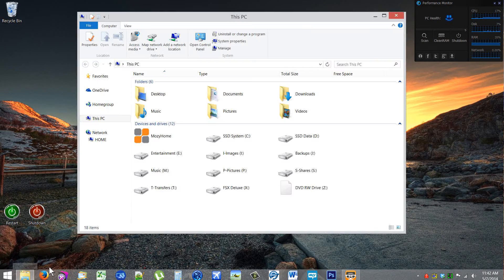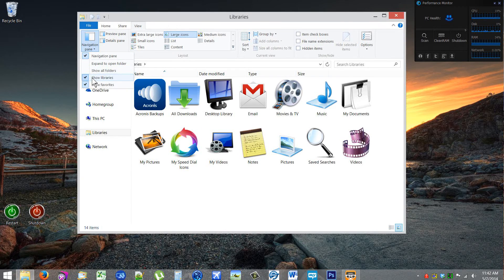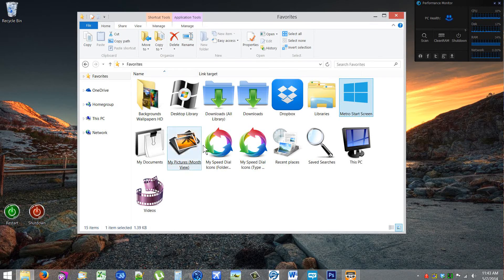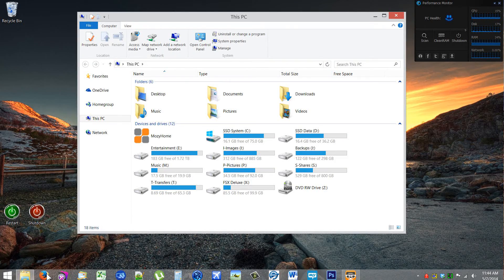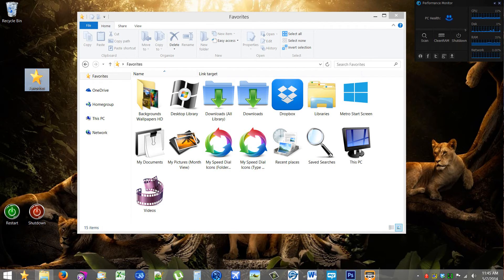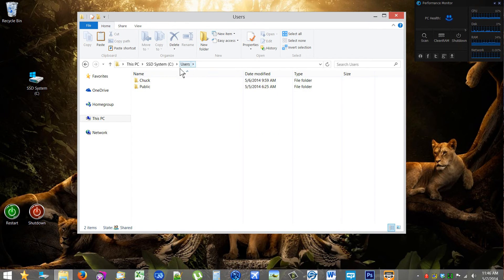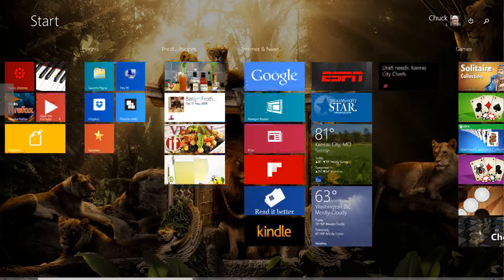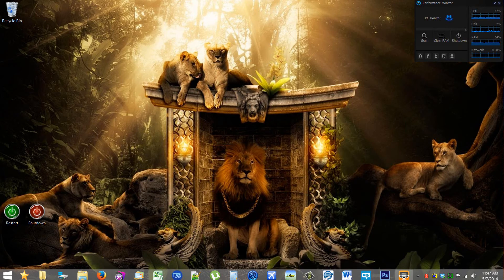Pin Any Windows 8.1 Folder To Task Bar